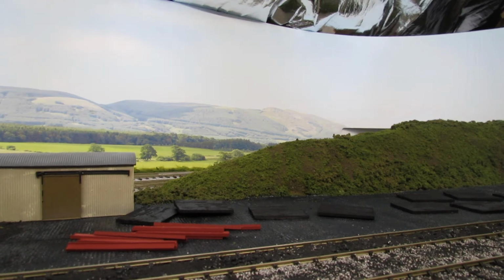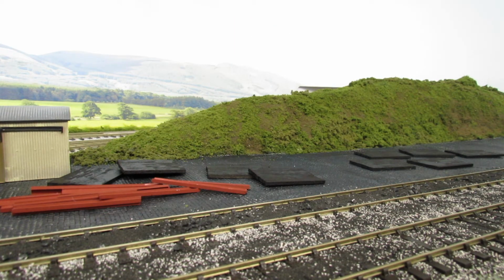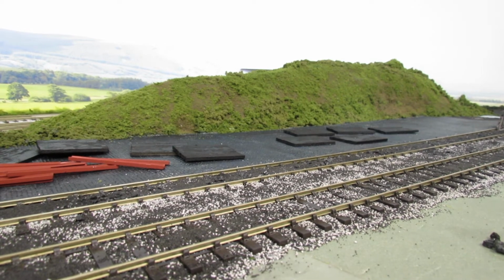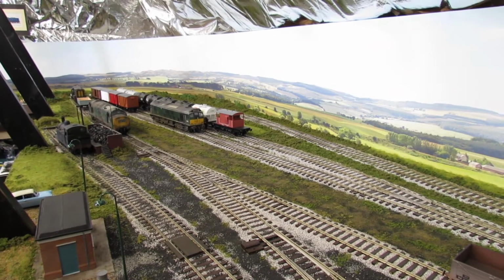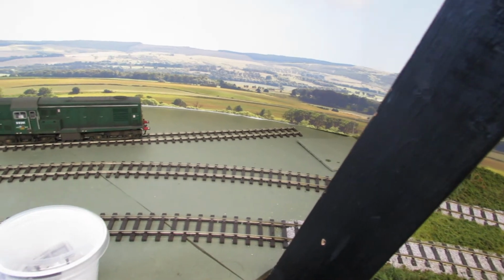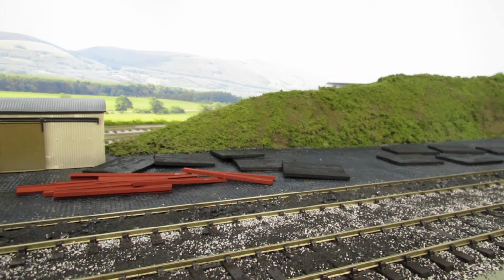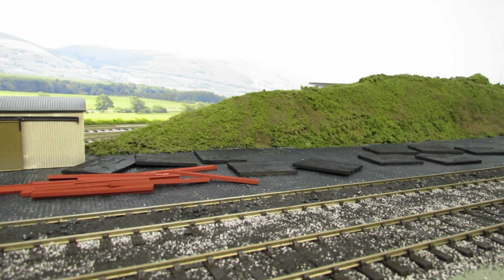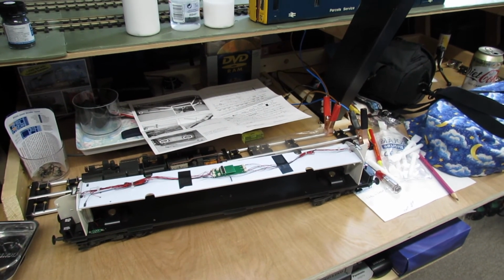Milton Mo Junction 55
A short update showing what has been done (or not done) to the layout in the last few weeks. Hopefully explaining what I intend to do next, although still waiting for supplies.